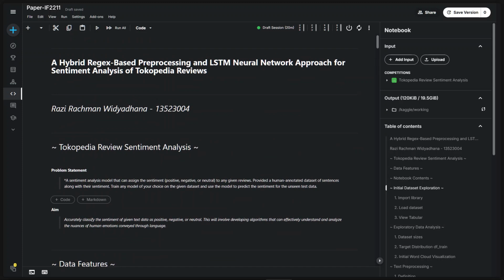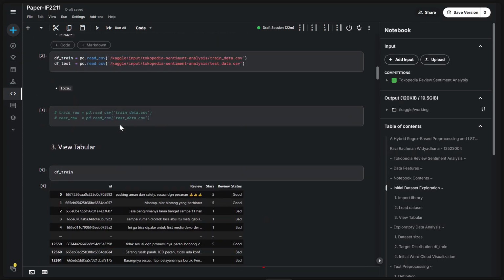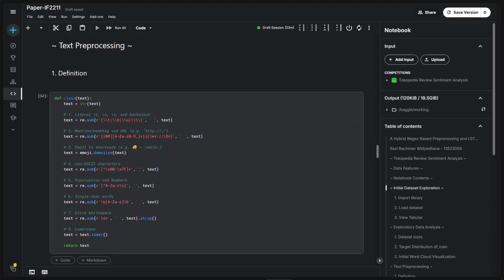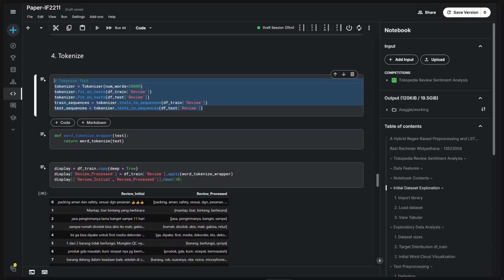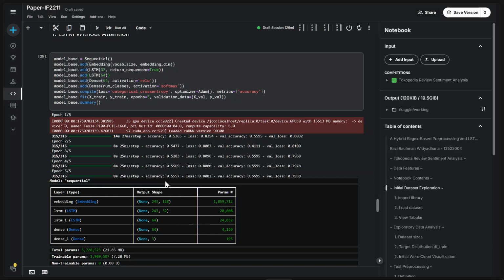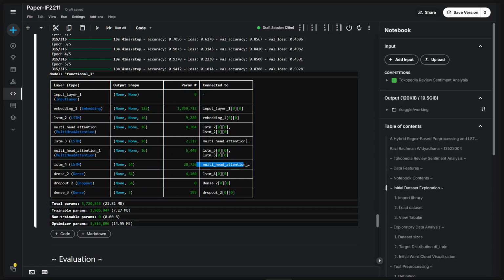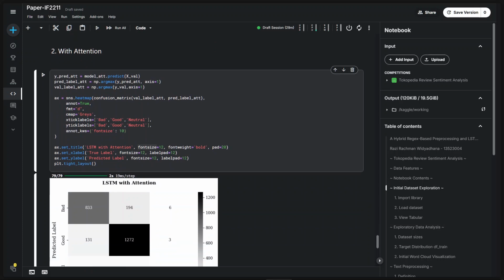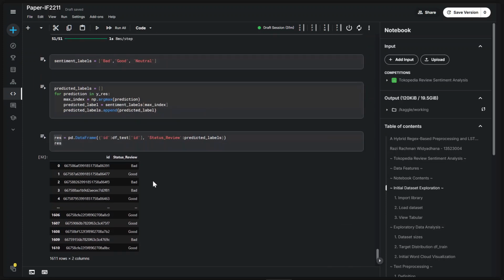Paper for IF2211 Algorithm Strategy Course year 2024/2025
A Hybrid Regex-Based Preprocessing and LSTM Neural Network Approach for Sentiment Analysis of Tokopedia Reviews
Razi Rachman Widyadhana - 13523004